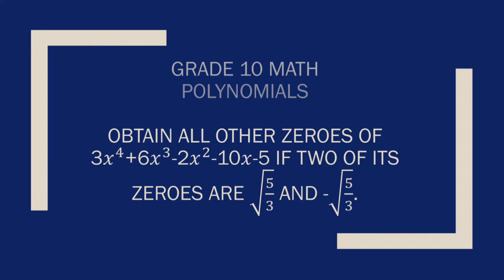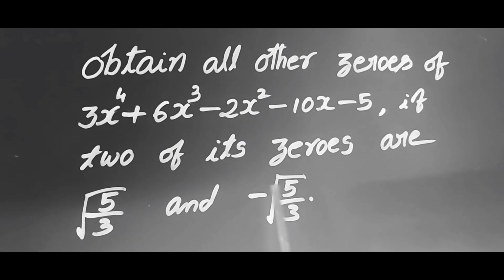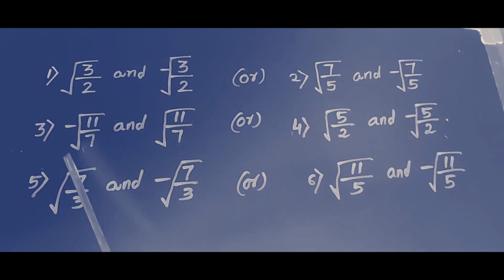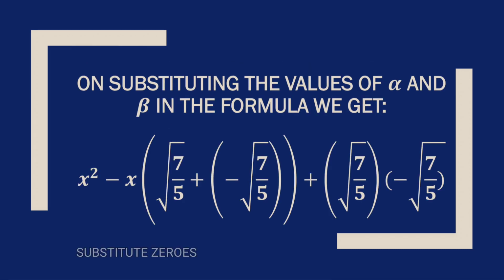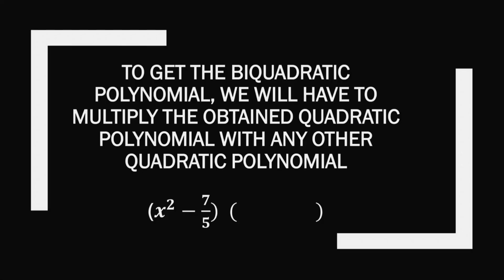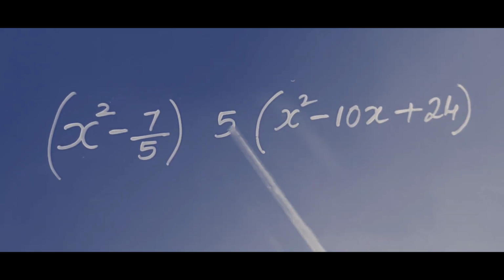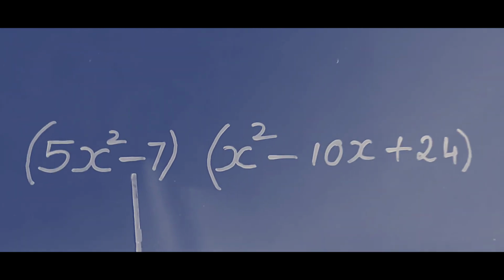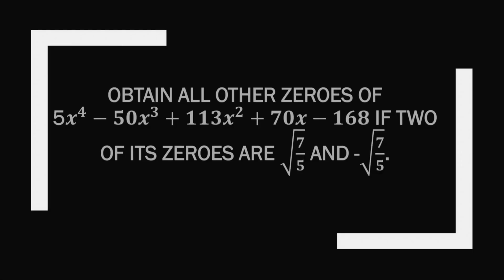HOW TO CREATE PROBLEMS OF POLYNOMIALS||FINDING ALL OTHER ZEROES WHEN TWO ZEROES ARE GIVEN||GRADE X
In this video, I have selected a problem (i.e. obtain all other zeroes. ) from the chapter polynomials of grade 10 and showed how to create similar problems. If you watch this video till the end, I can assure that you will be creating your own problems of this type. Creating problems gives you a better understanding of the concept.